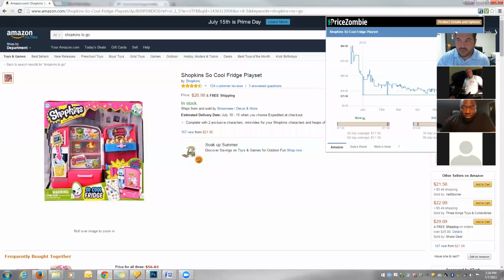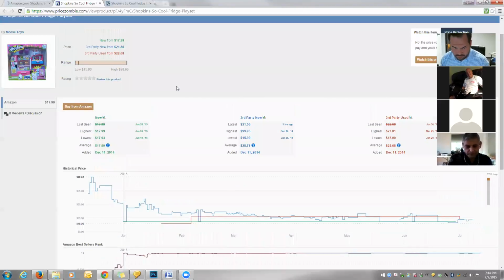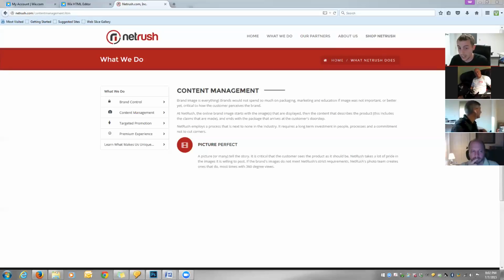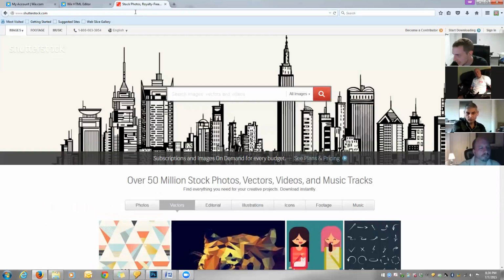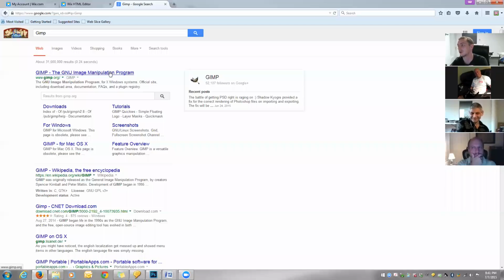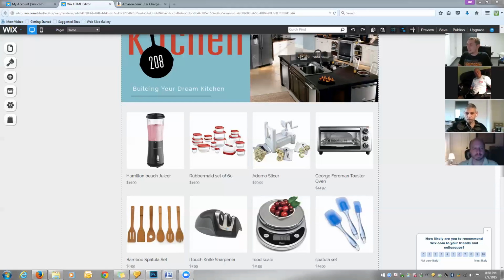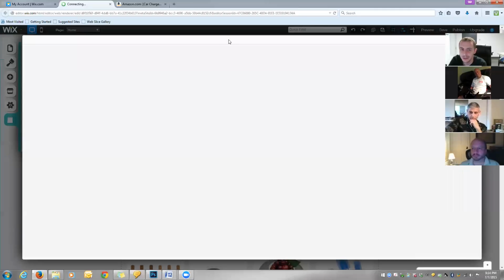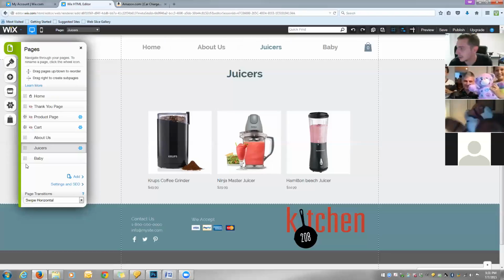QZX900 @MAZ0N H0L3SALE F0RMYOULA W3B III